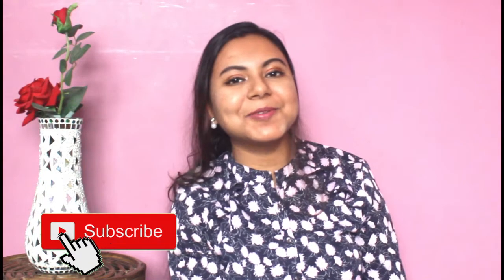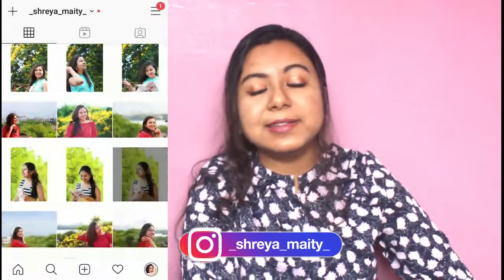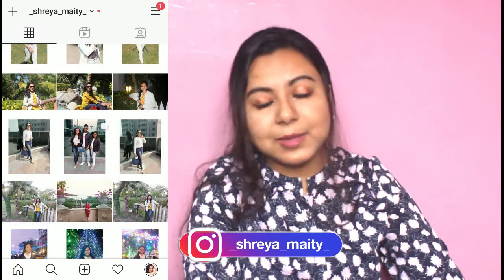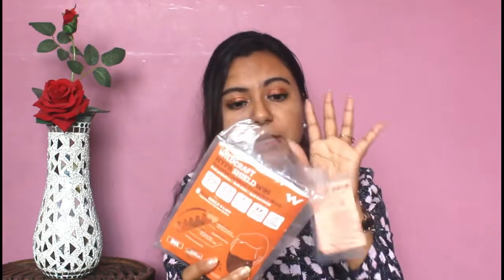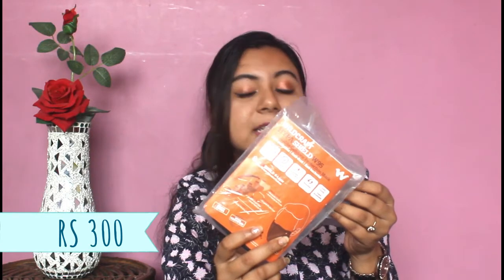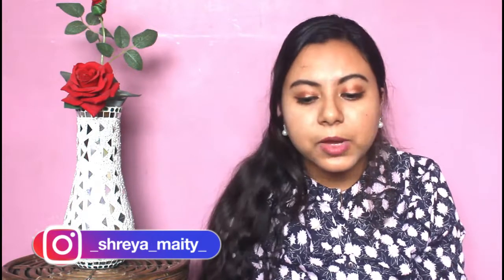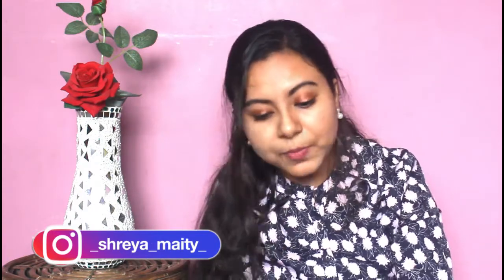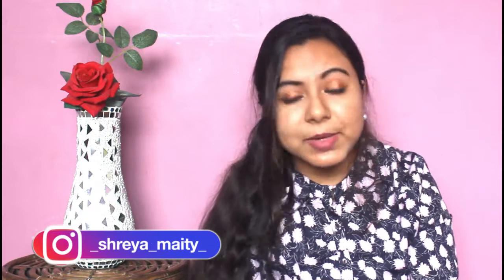WHICH MASK IS GOOD - HRX, WILDCRAFT, JACK AND JONES, VANHEUSEN |SHREYA MAITY| COVID MASK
Hi Everyone!

This video I hope becomes very informative for all of you guys, keeping in mind that wearing a mask is an essential thing for everyone, I wanted to make this video to share with you guys my review on different brands who are selling masks and whether they are actually good or not, actually serving the purpose or not. According to me a mask should be thick and with good layers and protect us from any outside particle.
Hope you all find this video helpful.
Want to Thank Each And Everyone of You For all the Continues Love and Support ❤️
We are close to 406 ShreyaFam currently.

 All about masks in the context of COVID-19
Masks should be used as part of a comprehensive strategy of measures to suppress transmission and save lives; the use of a mask alone is not sufficient to provide an adequate level of protection against COVID-19.
If COVID-19 is spreading in your community, stay safe by taking some simple precautions, such as physical distancing, wearing a mask, keeping rooms well ventilated, avoiding crowds, cleaning your hands, and coughing into a bent elbow or tissue. Check local advice where you live and work. Do it all!

Make wearing a mask a normal part of being around other people. The appropriate use, storage and cleaning or disposal of masks are essential to make them as effective as possible.

Here are the basics of how to wear a mask:

Clean your hands before you put your mask on, as well as before and after you take it off, and after you touch it at any time.
Make sure it covers both your nose, mouth and chin.
When you take off a mask, store it in a clean plastic bag, and every day either wash it if it’s a fabric mask, or dispose of a medical mask in a trash bin.
 Don’t use masks with valves.

PRODUCTS SHOWN

Van Heusen
Women 3Ply 3Pcs Protective Outdoor Face Masks

Jack & Jones
Men Pack Of 5 Blue 3-Ply Reusable Adjustable Cloth Masks

HRX by Hrithik Roshan
Unisex Pack of 3 Protekt-X Reusable 4-Layer Face Masks

Wildcraft hypashield super mask reusable outdoor protection mask 12538 (black, l size,) (pack of 3)

Cross Color CC-95-7 Reusable, Washable Cloth Mask With Melt Blown Fabric Layer  (Multicolor, Free Size, Pack of 3)

ABOUT ME:

Hope all of you doing well.
I'm Shreya Maity from Kolkata. I create Fashion, Lifestyle,travel videos and also try to show in some bits and pieces about my life. I really hope that all of you enjoy watching and supporting me as much as I enjoy creating content for you guys!

Links of Equipment’s I have used.

✩ Let's become  f r i e n d s ✩

Hope all of you will like it. I also wanted to announce that I will be uploading videos  THRICE A WEEK - MONDAY - THURSDAY - SATURDAY.

They may or may not work the same way for everyone. Some services or products  that i use in my videos may not give you the same experience. So if in case you buy any thing based on what i share with you or even promote on my platform, Please understand that i  am not an expert so i will not be responsible for how i said the product or the service will work and if it doesn’t work for you.
Please always contact an expert or do a patch test in case of any makeup or skincare products before using them.